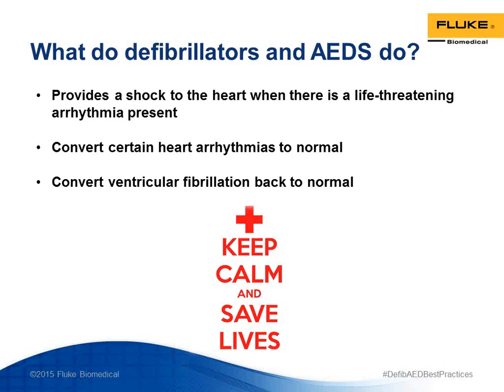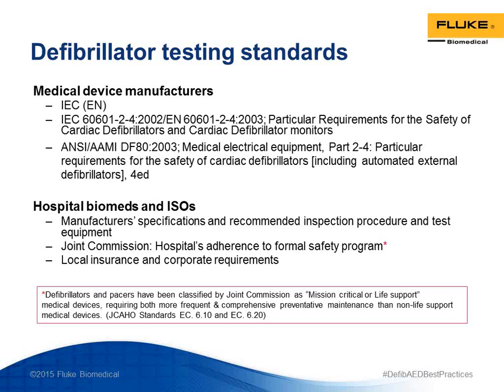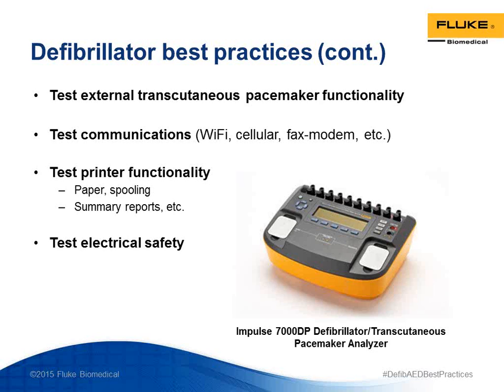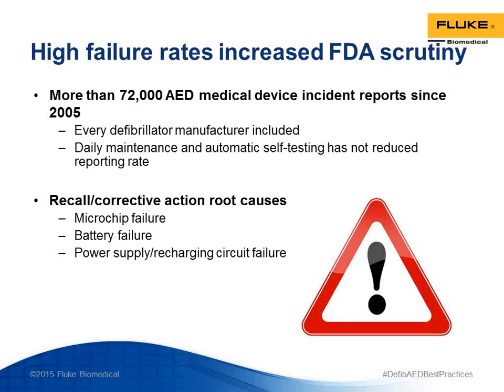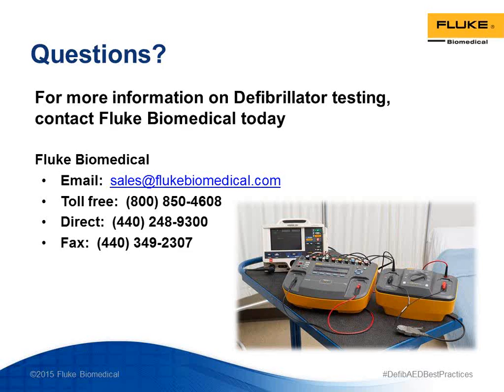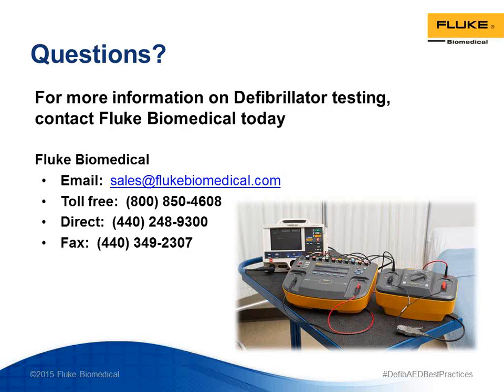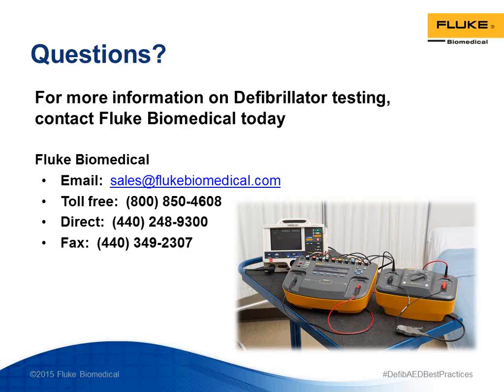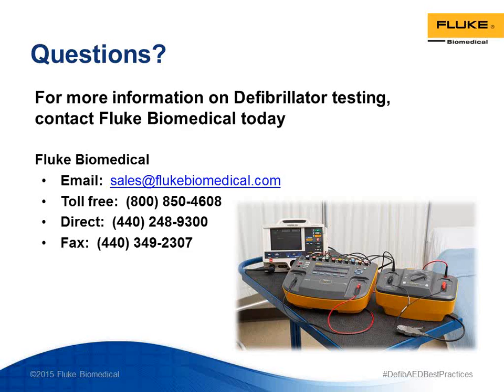Defibrillator and AED Best Practices – Saving lives, one test a time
To earn CE credits from the ACI you must watch the webinar in the on-demand archives

As one of Fluke Biomedical’s Product Managers, Dana Ingram manages the Defibrillator, AED and Pacemaker analyzers and testers product line. Dana has over 7 years of product marketing experience, as she was previously a Product Manager for the Global Strategy & Development Infusion Device Group at CareFusion in San Diego. Prior to that, she held several Product Marketing positions within Mentor Worldwide, a Johnson & Johnson Company.

In this 60 minute presentation, Dana will be discussing the best ways to test defibrillators and AEDs for preventive maintenance. This will include information on current global regulatory standards.

With high AED failure rates, there has been increased FDA scrutiny in testing defibrillators and AEDs. Join Fluke Biomedical’s Product Marketing Manager, Dana Ingram, as she discusses how to ensure proper performance of modern defibrillators and AEDs, including:

• Global testing standards
• Best practices in defibrillators
• Best practices in AEDs

Get valuable insights on one of the most highly regulated medical devices and learn how we can save lives by making sure defibrillators and AEDs work the first time, every time.

Due to rapid advancements in health care technology, Webinar Wednesday will only provide CE certificates for recorded webinars that occurred within 12 months of the original post date.

To receive your certificate for the recorded webinars:
1. Complete the form to access the webinar. At the end of the webinar a survey form will appear under the webinar title.
2. Once the post webinar survey form is complete and submitted, you will see a button to download and print your CE certificate. A link to the certificate will also be sent to the email you provide when completing the survey.